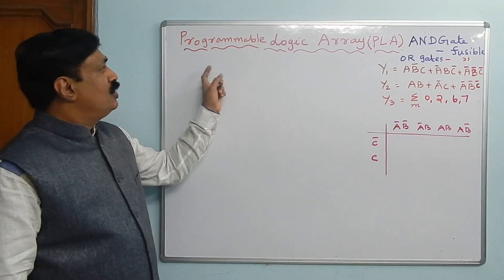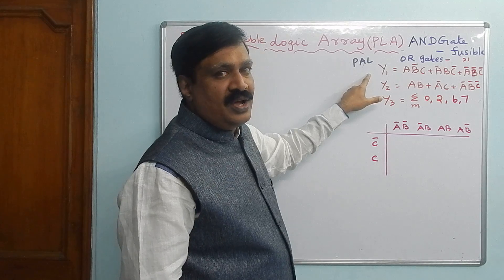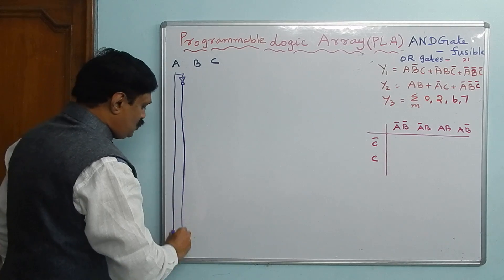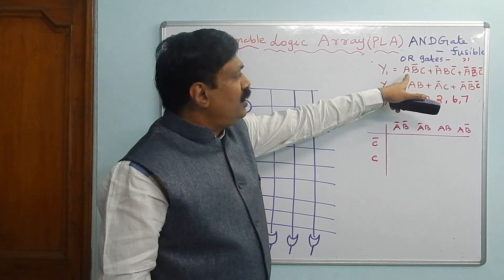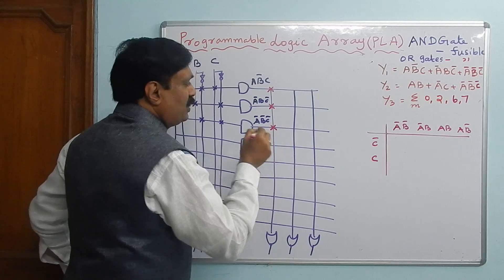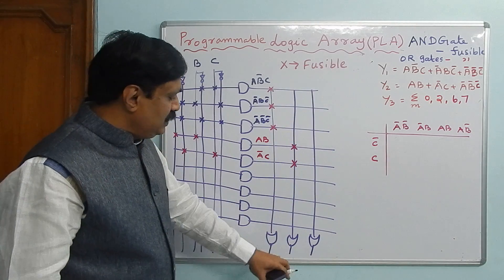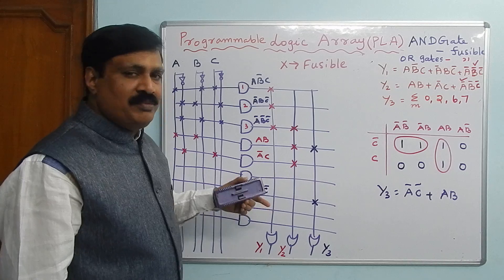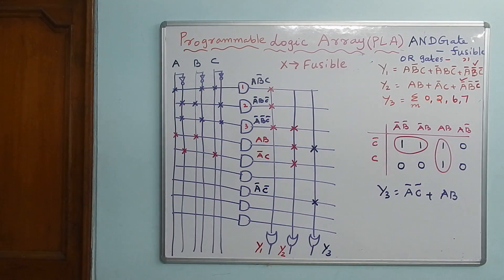Programmable Logic Array (PLA) -Digital Electronics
Lecture by Dr. M. Balasubramanian
Programmable Logic Array (PLA) is explained with three equations and circuit is designed with AND gates and OR gates